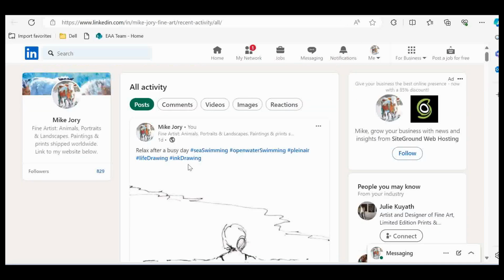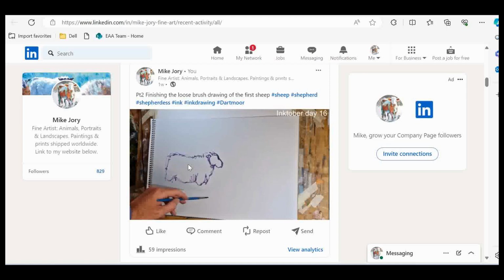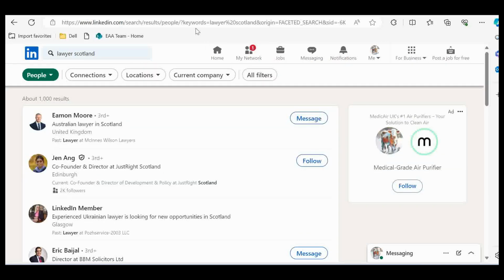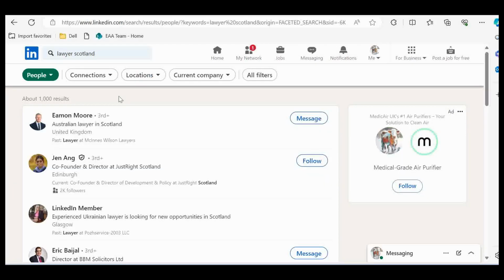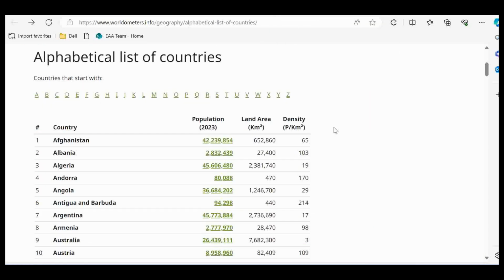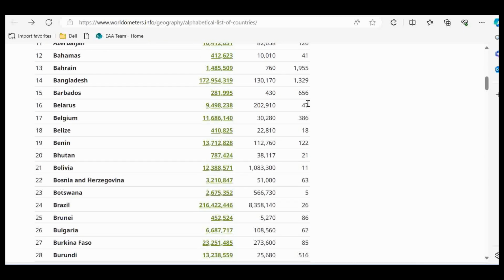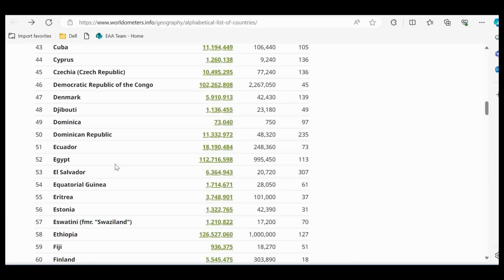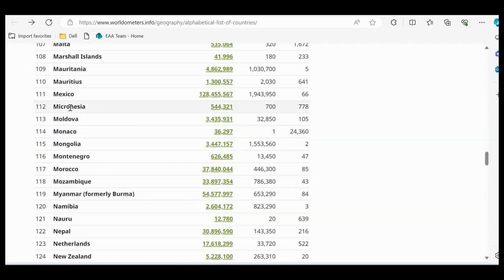How to promote art on LinkedIn part 3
Marketing for visual artists on LinkedIn part 3
I'm continuing to use Linkedin to inform people about my current activities and paintings and drawings. There doesn't seem to be much out there on marketing for visual artists on Linkedin so I'm documenting my journey here.